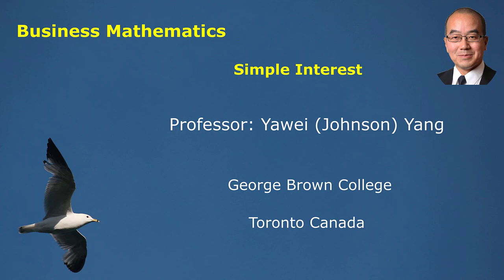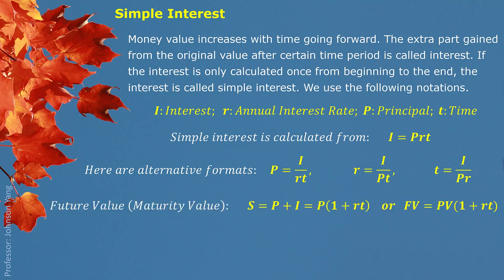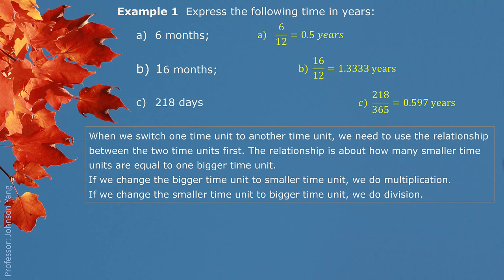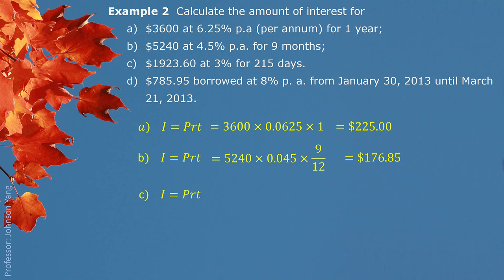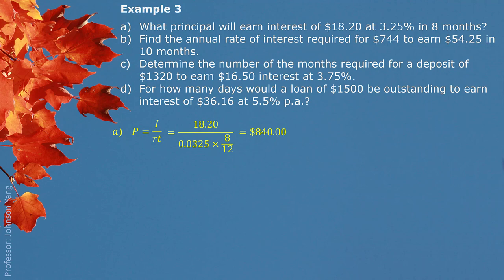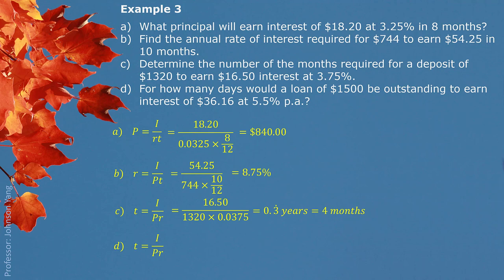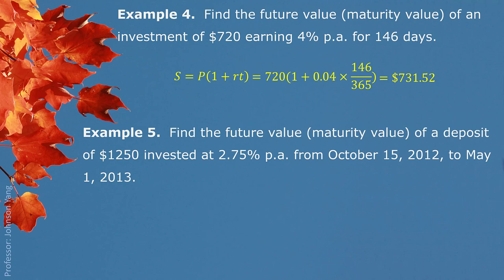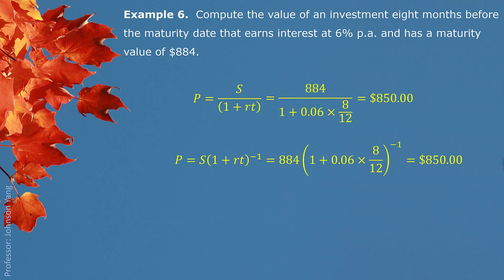Math1008 Simple Interest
Lecture on simple interest.